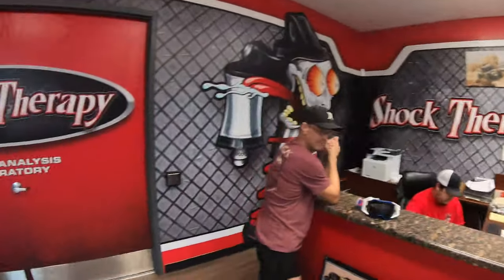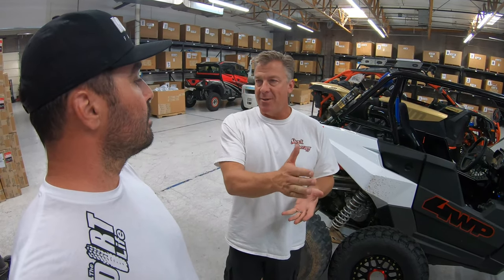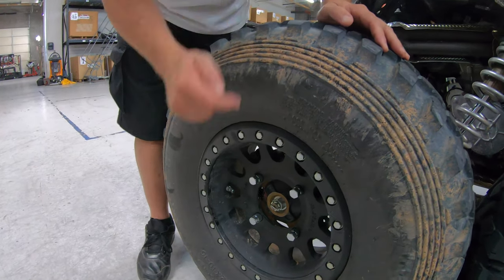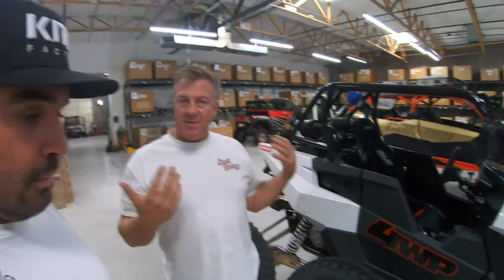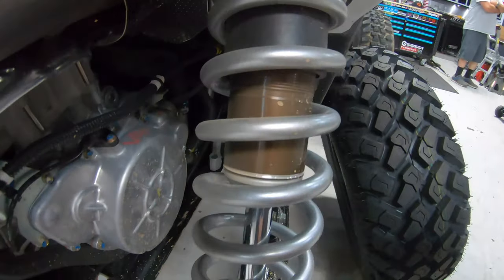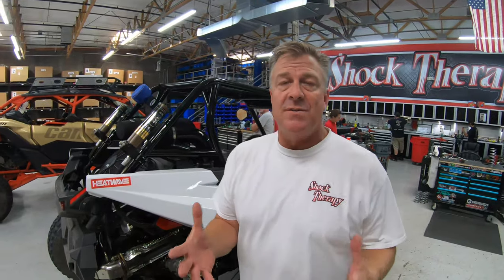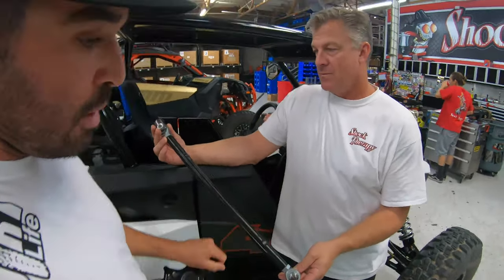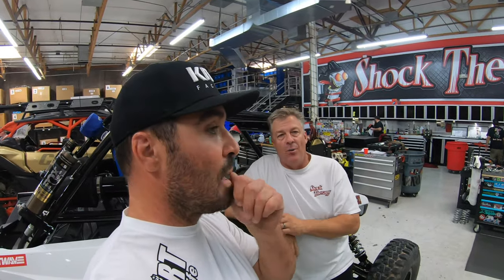RZR RS1 Build for UTV World Championship - Picking up from Shock Therapy - Part 2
Picking up the RS1 at Shock Therapy with Justin Smith and Team to get the detail on the new Fox Shocks, Initial Testing, and going through the hard parts that we will install in the Part 3 video.

This is a very unique project called "Winning at Life", George Hammel almost lost his life last year at the UTV World Championship and now the SXS Community has come together to motivate him to get back out there and race the race that almost took him out.  Follow along as we build this RS1 to be one of the coolest "Entry Level" SXS race cars out there.  We hope this helps you get into SXS Racing!

Music license - RedBull Sound Supply - RBLB-B2LGGKAMEFDRVI1O-RBLE